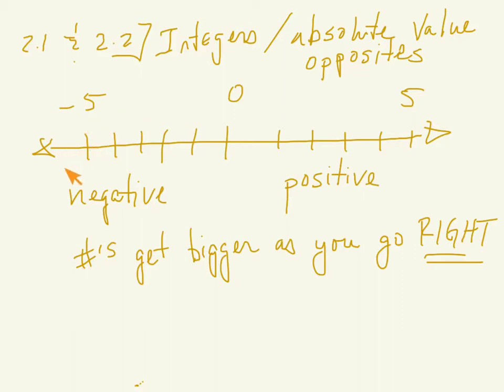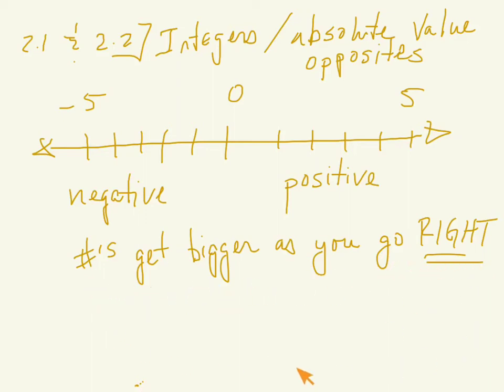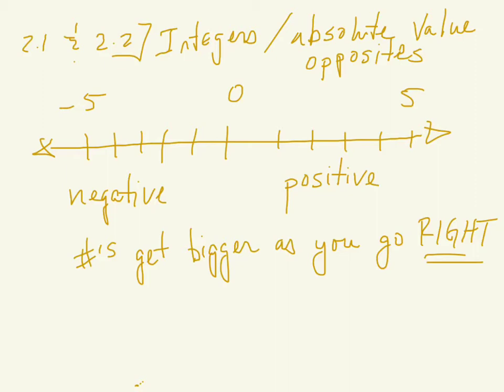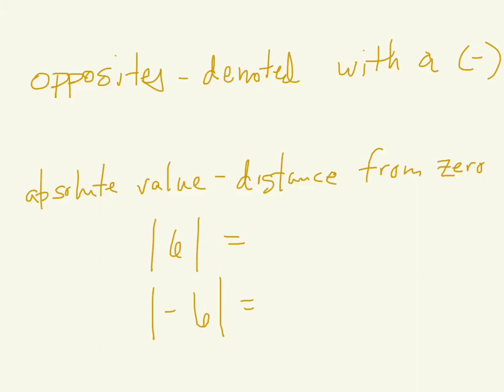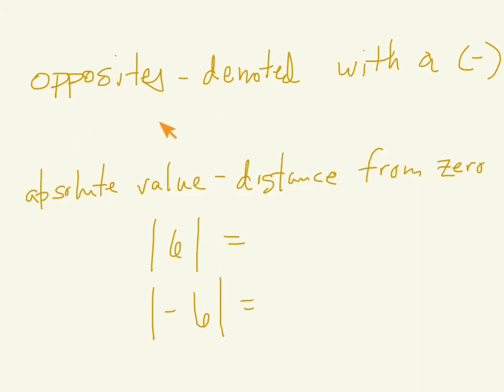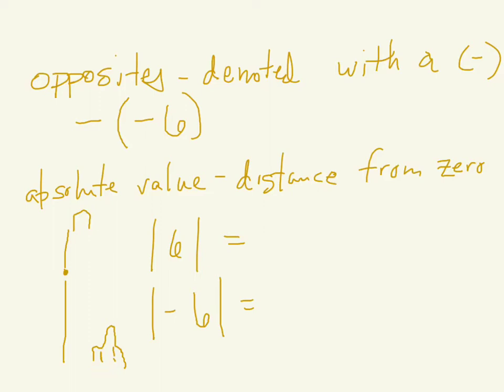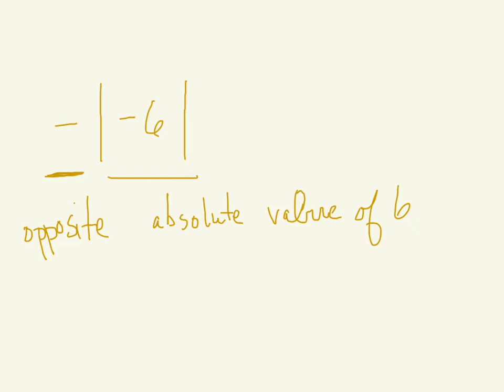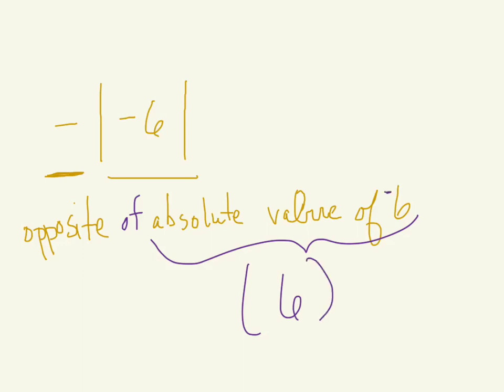2.1 & 2.2 integers, opposites, absolute value